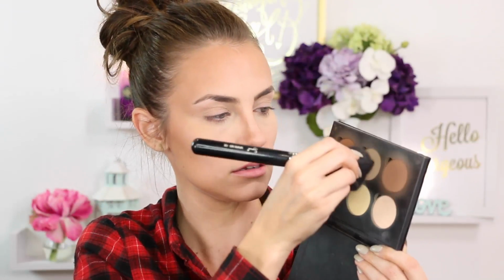How To: Highlight & Contour with Powder | Anastasia Beverly Hills Contour Kit Tutorial & Review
YouTube Description:

You asked for it, so here it is! My powder highlight & contour routine using the Anastasia Beverly Hills Contour Kit. See my before and after of highlighting and contouring.

♡ PRODUCTS USED ♡

Chocolate Soleil Bronzer
Hola Benefit Bronzer
Lippie in "Fun Size”

♡ WEARING ♡

Kendra Scott | Earrings

Camera Used

Where else to find me // Join the Hello Gorgeous Family 2018!

♥ Mailing Info:

Hello Gorgeous
12400 Ventura Blvd. #812